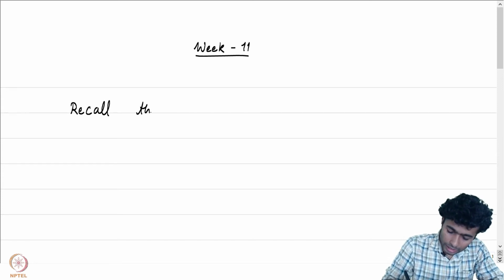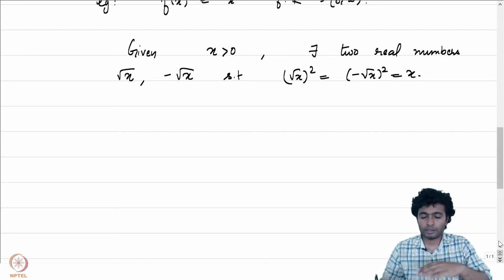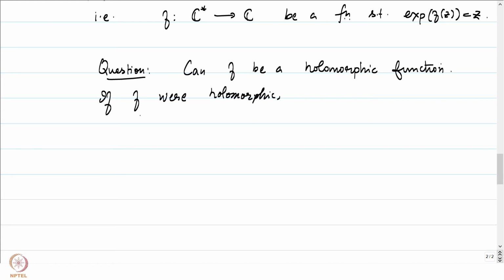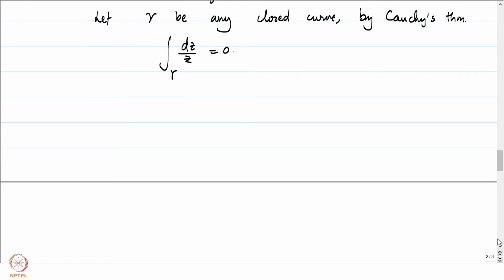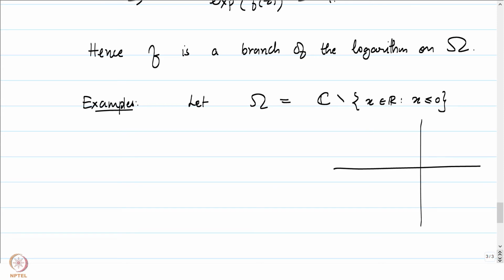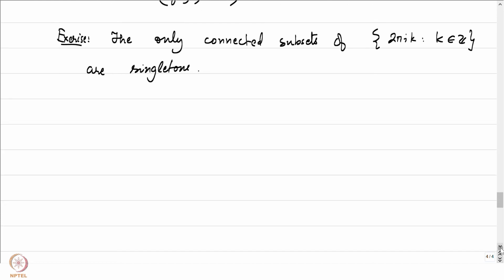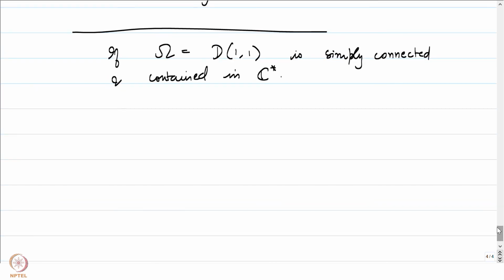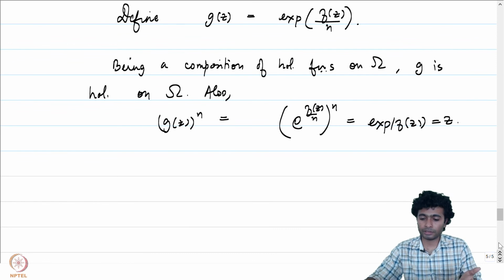Lecture - 11.1 Branch of the Logarithm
Branch of the Logarithm